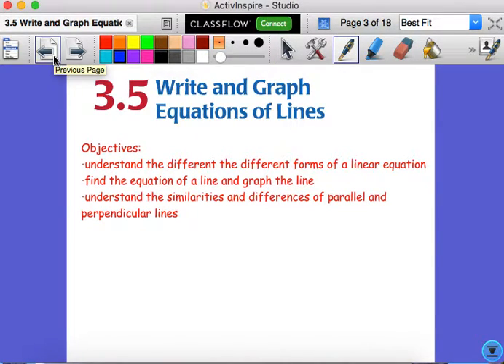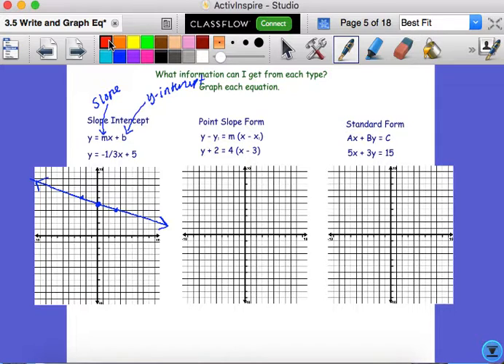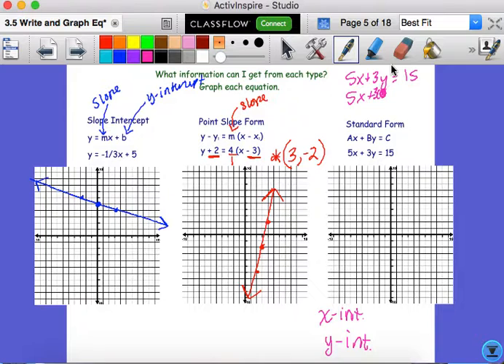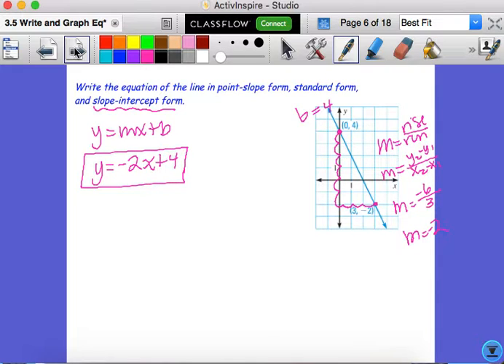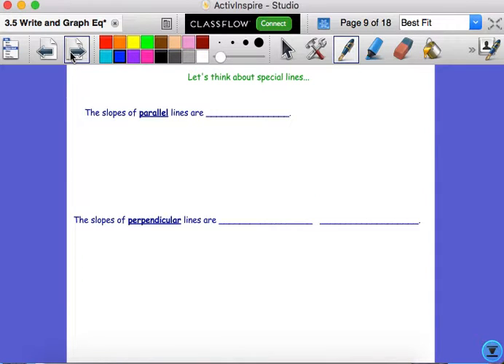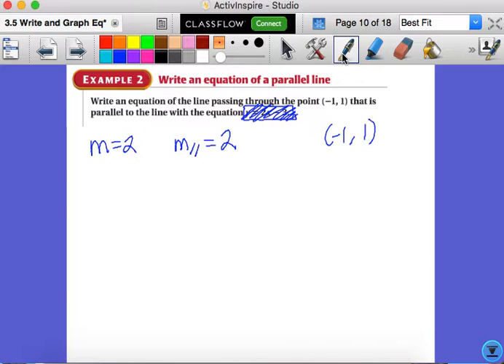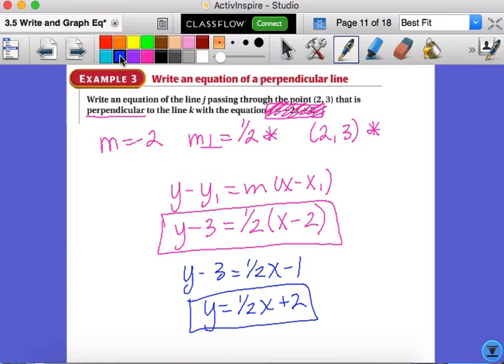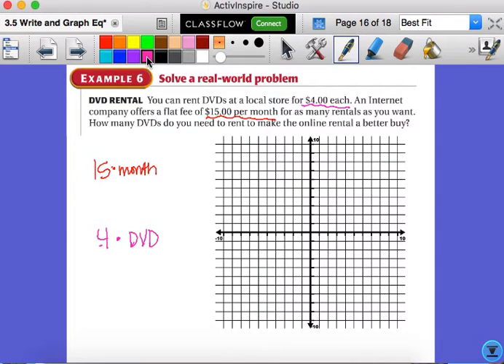M1A Day 3 Equations of Lines